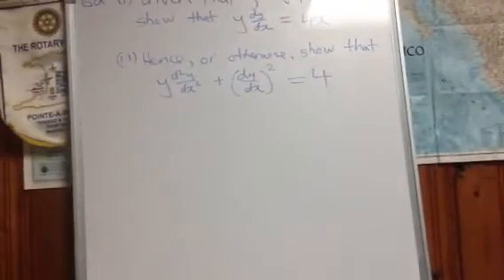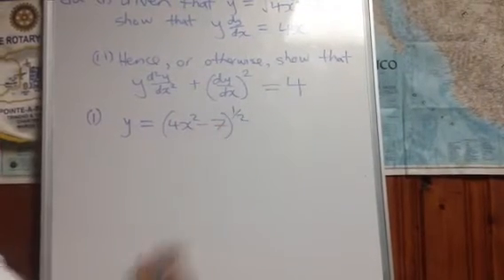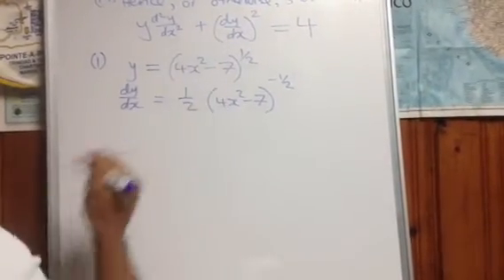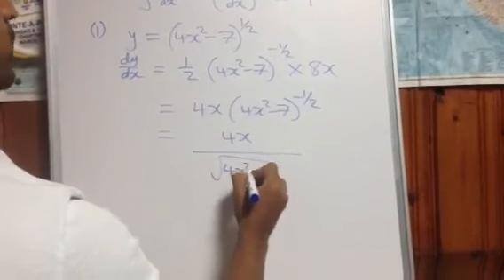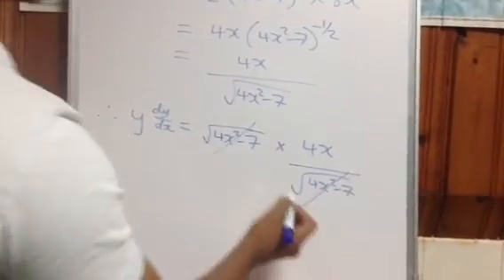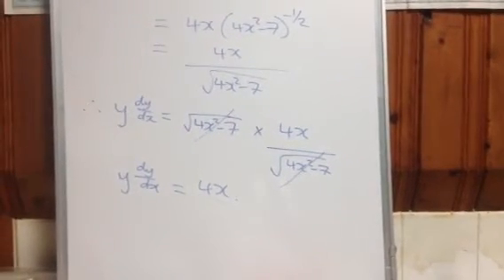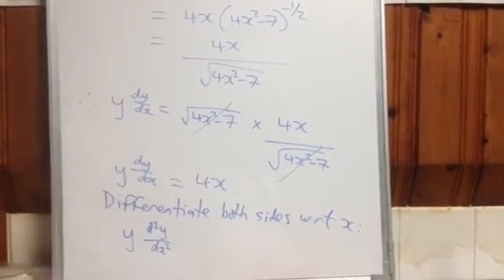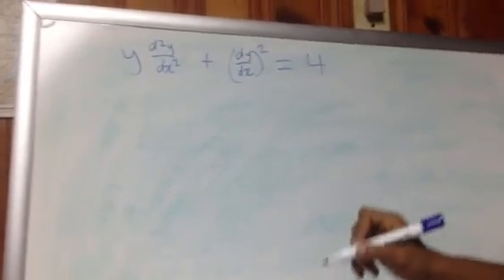Differentiation - including implicit differentiation (CAPE Pure Maths Unit 2)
CAPE PAST PAPER QUESTION